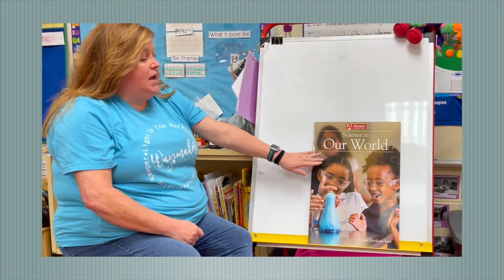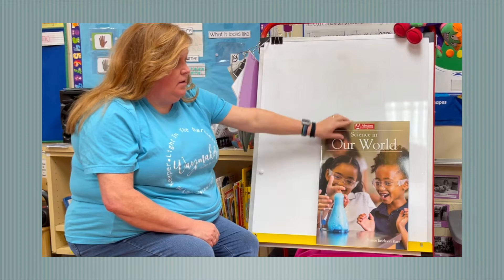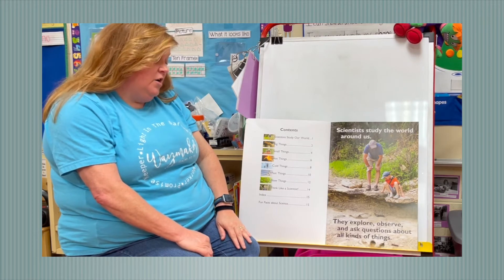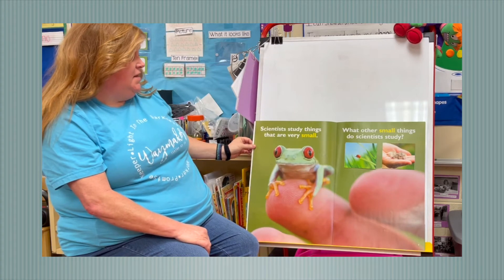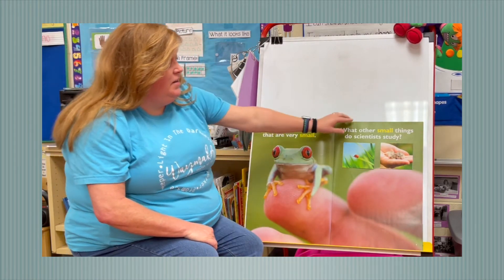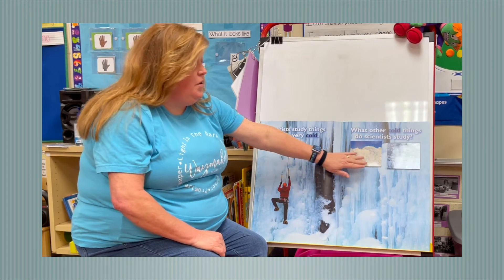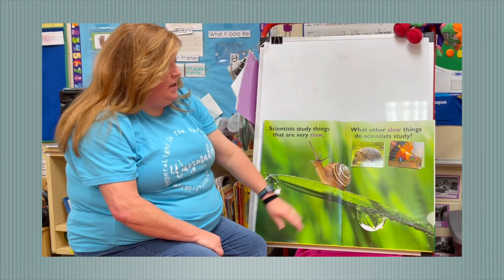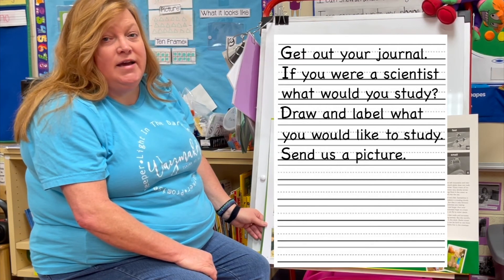Science In Our World Read Aloud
Hi Friends,
Ms. Amber has another book for us! We have been learning about science. In this book we read about what a scientist does.
People often become scientists because they find something fascinating. They have many questions and want to learn more about things in our world. What would you find fascinating to study?

Science in Our World is written by Aimee Erickson Karr.

Questions to Get You Thinking:
What do you know about science?
What is a scientist? What do they do?
What are some things that scientists study?
What is something cold that scientists study?
What is something hot that scientists study?
What is something hot or cold that you would like to study and learn more about?

Journal Activity:
If you were a scientist, what would you study?

I Can Statements:
I can talk about science.